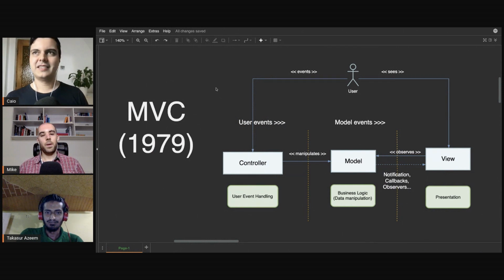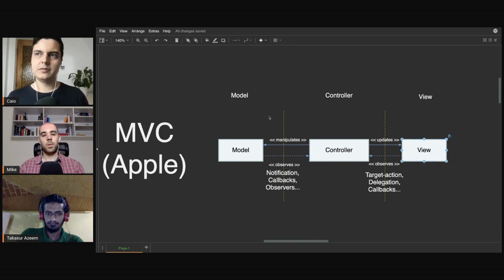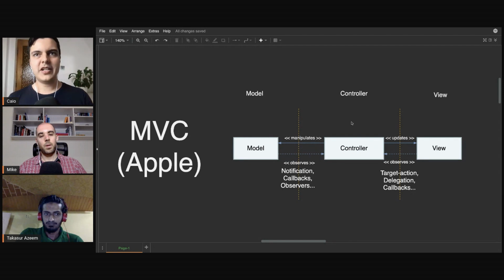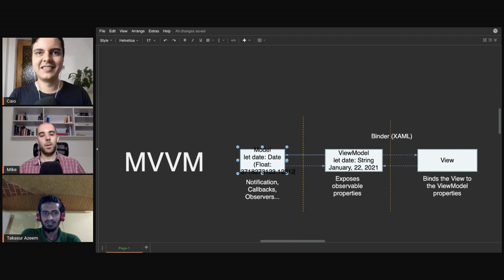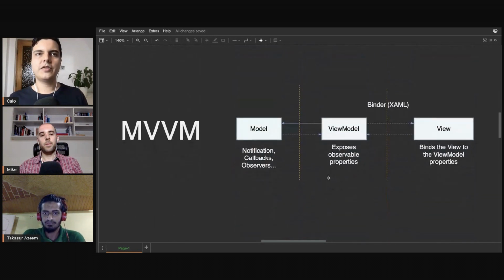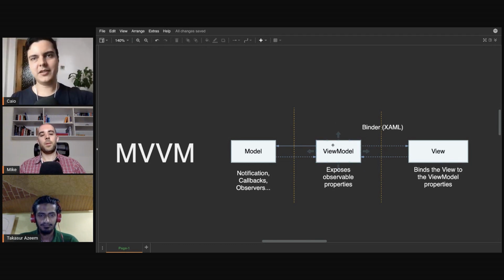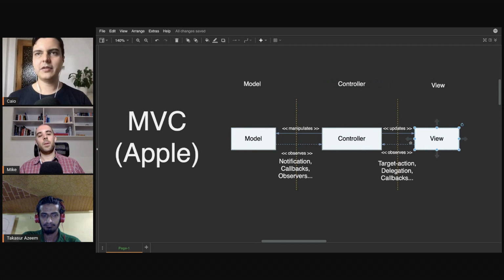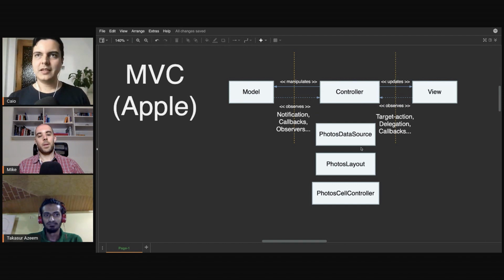Understand & choose between MVC, MVVM, and MVP pattern variations | iOS Dev Live Mentoring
Learn why there are so many variations of UI patterns and how to understand & choose between MVC, MVVM, and MVP for your iOS apps.